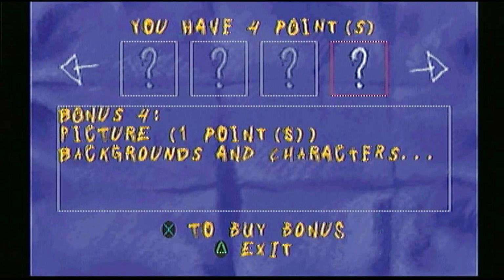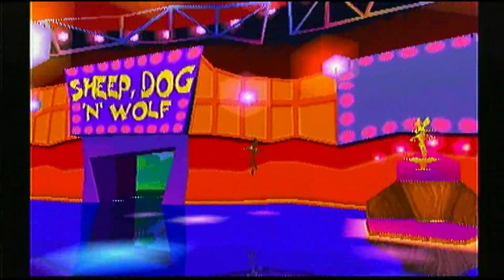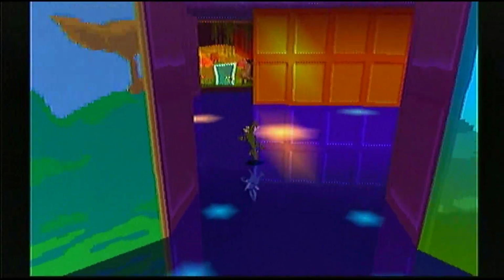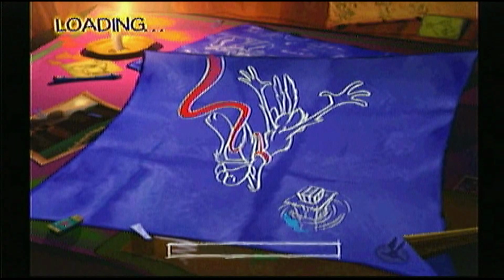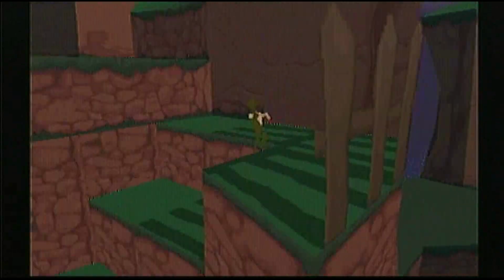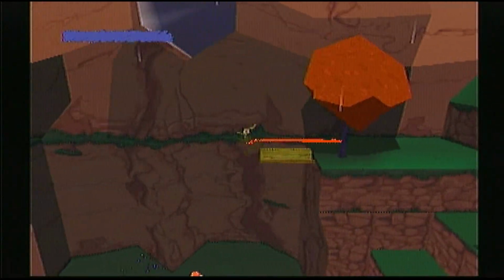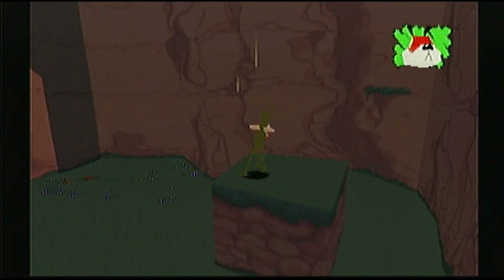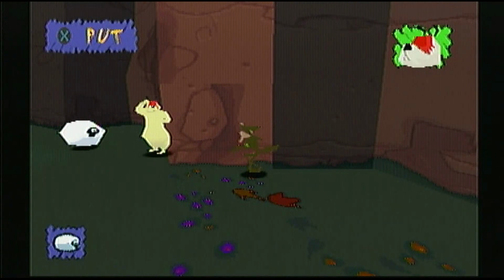Looney Tunes Sheep Raider: Bonus Level 1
Games Lost to the Ages. Series 18: Looney Tunes: Sheep Raider (PlayStation)
Episode 5
Hosted By: Blitz, Mr. Bravo

Welcome to another episode of Games Lost to the Ages! In this episode, we take on the challenges of the first hidden bonus level, which include avoiding more piranha infested water, dealing with the bull once again, outwitting an extra-vigilant Sam Sheepdog, and guiding the stolen sheep on a raft back to the goal.